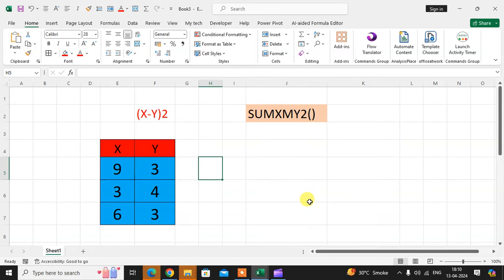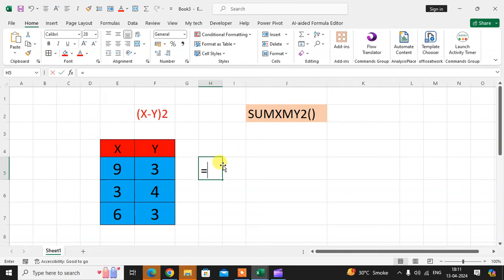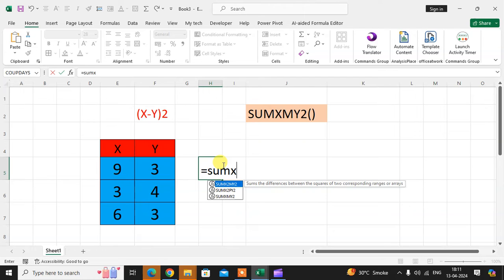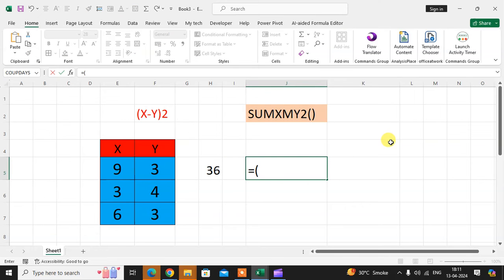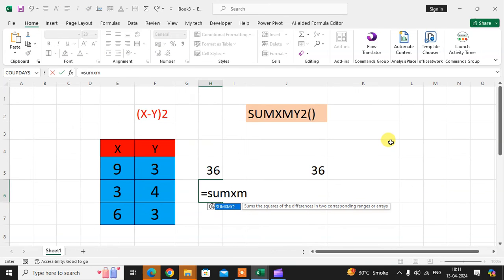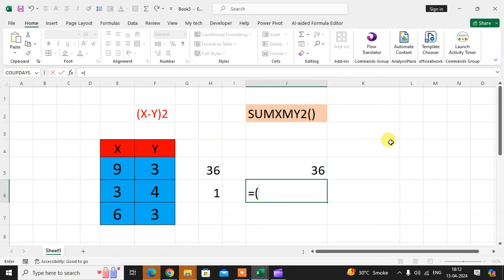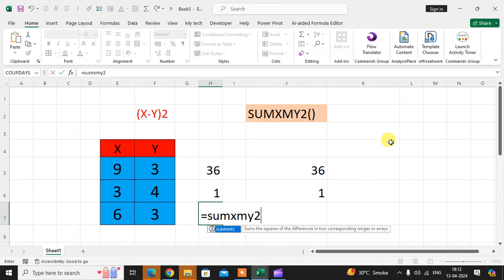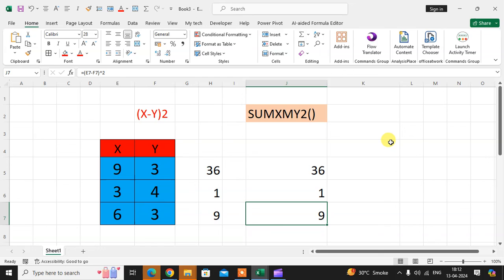How To Use Sumxmy2 Function In Excel Sheet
In this video, we will learn how to use the SUMXMY2 function in Excel. I will demonstrate how to apply the formula (X - Y)² using different values to calculate the result, such as 36, 1, and 9.

You will see how to use the SUMXMY2 function by selecting X and Y values and applying the formula step by step.